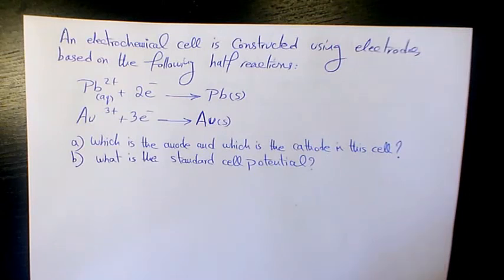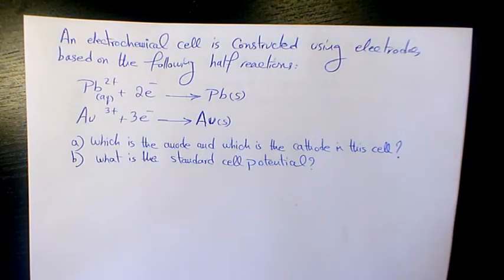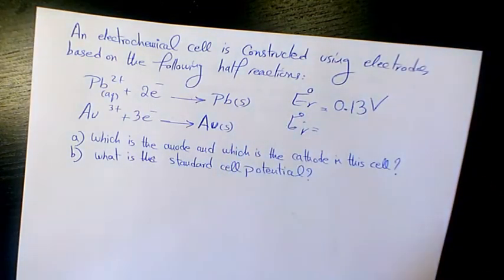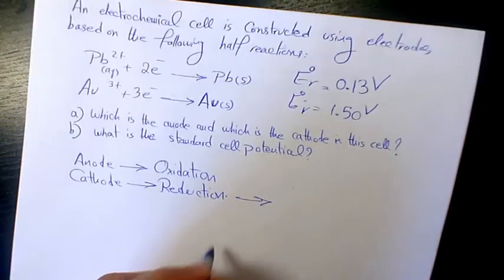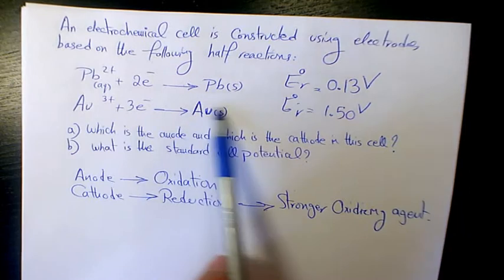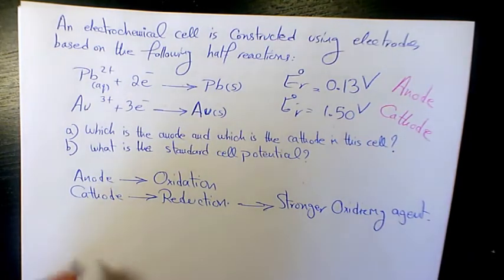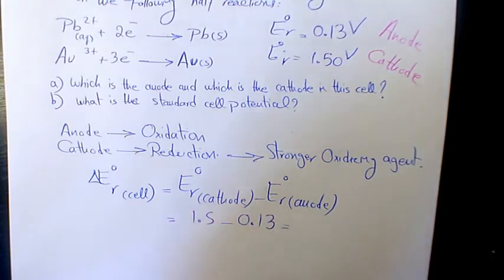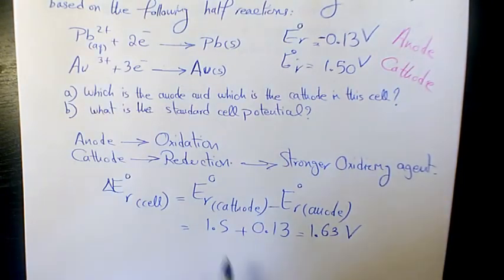How to Calculate Cell Potential Pb Lead and Au Gold, Cell Potential, Part 14